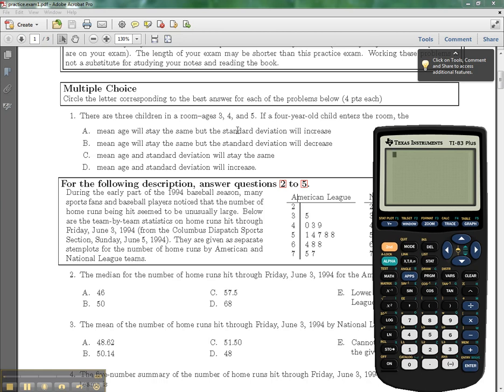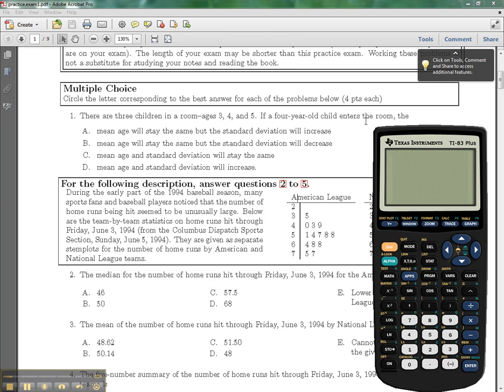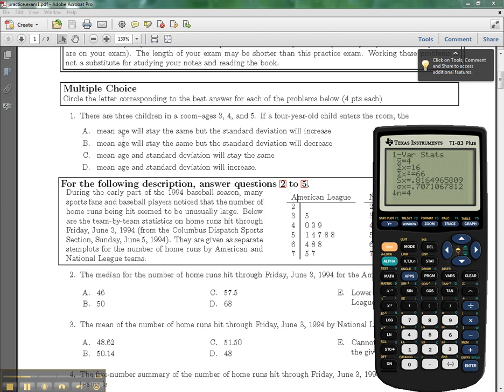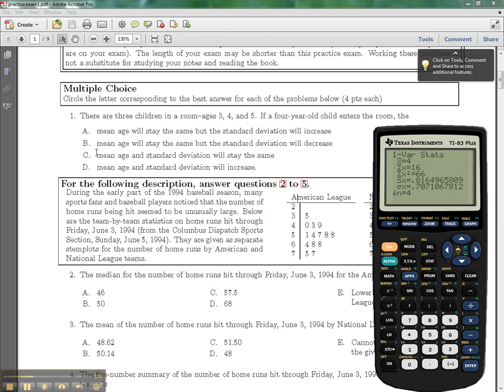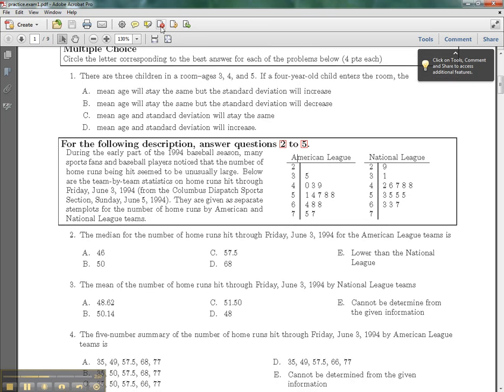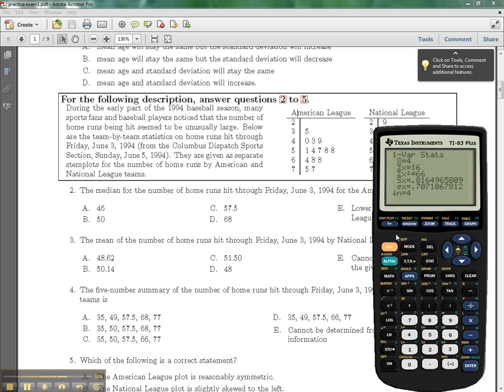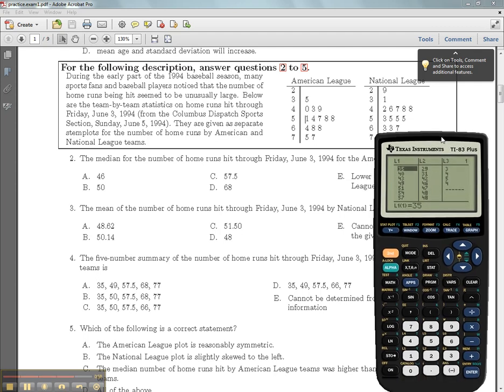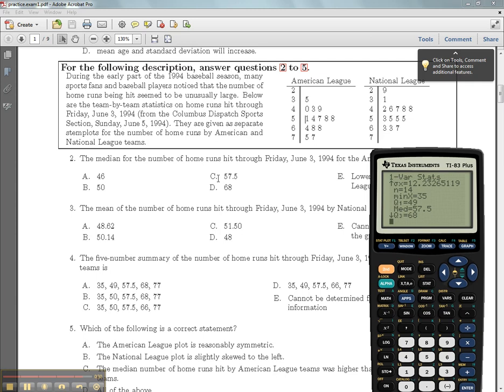Stats 221 - Practice Exam 1 - #1, #2